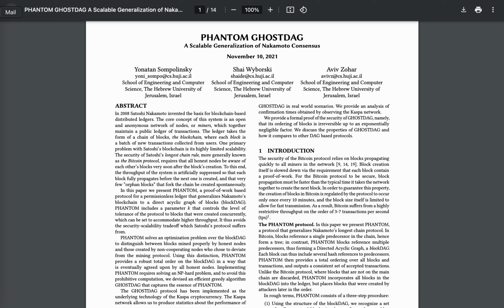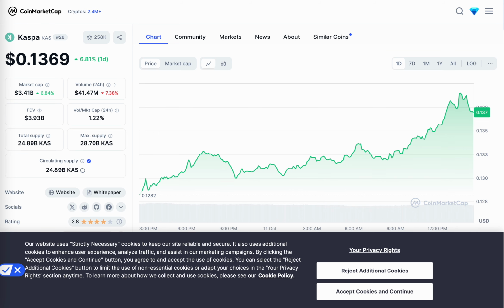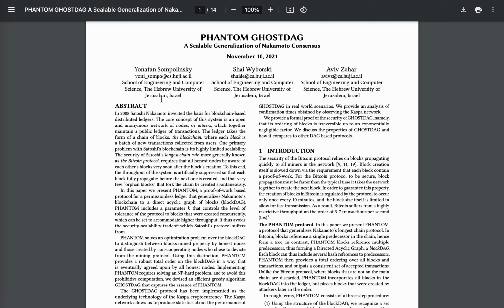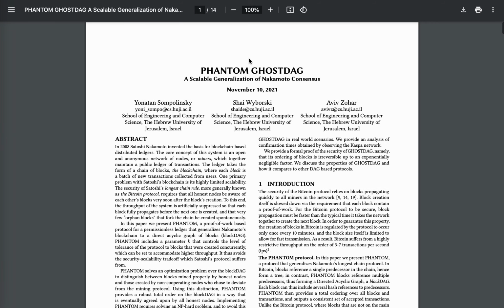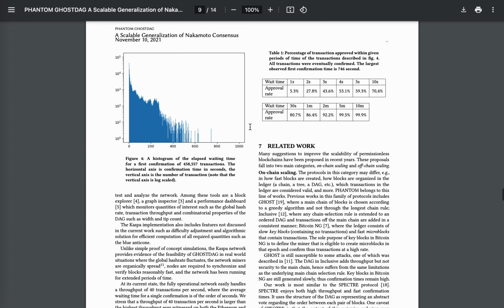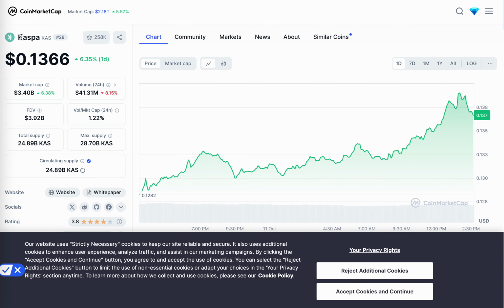Why KASPA › BSV, anyone??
Thank you! Used CMF by Nothing earbuds with background noise.

Update: I notice that it says 99.9% approval rate by 10 minutes. However, with BSV, I am over 99.9% sure a transaction is valid after checking with only 1 or 2 nodes within milliseconds. I don't have to wait for any blocks. Am I missing something or did these guys misunderstand the bitcoin protocol and believe that you actually have to wait for a block to be sure that most nodes accepted a transaction as first?